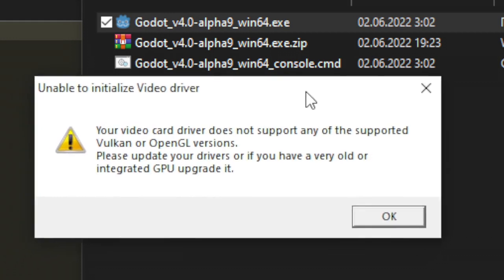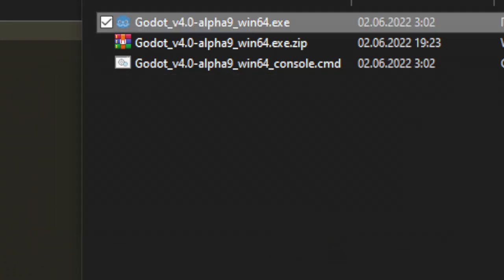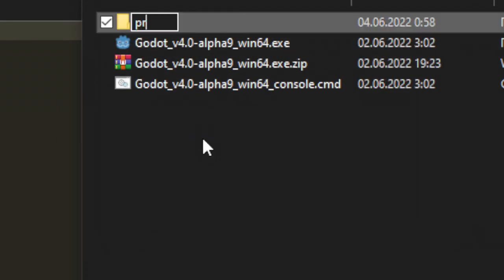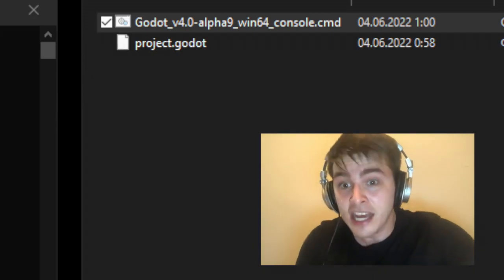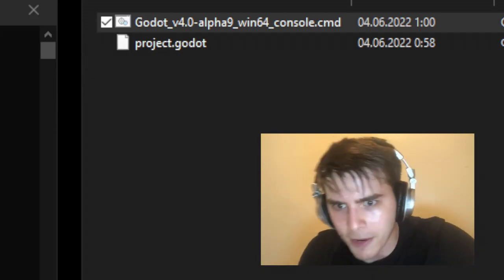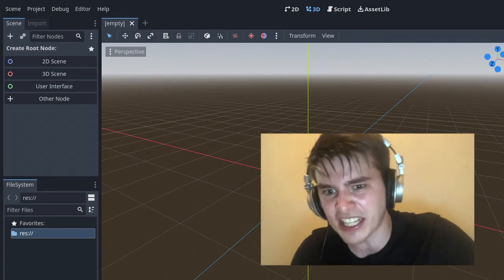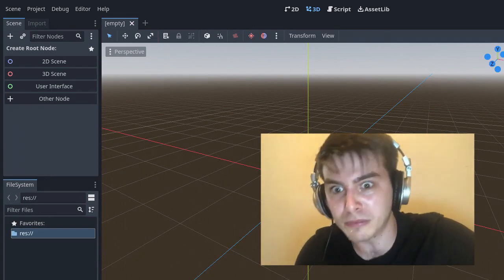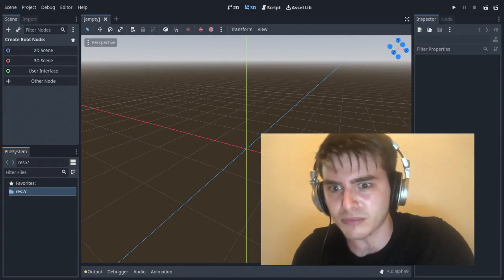Can you Godot 4 on a Potato PC in 2022?!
Godot Engine 4 in Opengl3 mode on old hardware without Vulkan.
(Without such actions, there is currently no way to run the game engine and the projects in it)
iiiiiiiiiiiiiiiiiiiiiiiiii!iiiiiiiiiiiiii
00:00 — Start video;
00:09 — Video card does not supported Vulkan or OpenGL;
00:15 — End all Godot Engine hang processes in Task Manager, if any;
00:21 — Prepare files and folders for future projects;
00:42 — Problem Solution;
01:33 — Prove it works.
!i!
If your system can run Godot Engine 3, but Godot 4 does not start, here is a life hack:
..\..\Godot_v4.0-alpha9_win64.exe --rendering-driver opengl3 --single-window project.godot